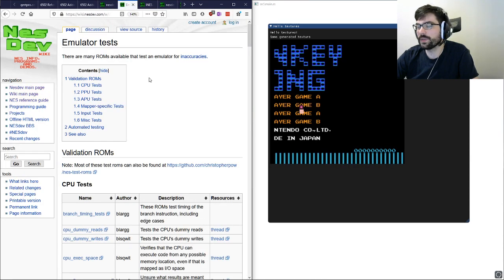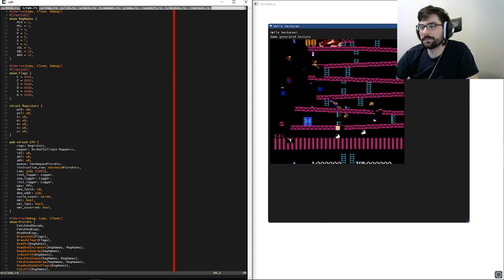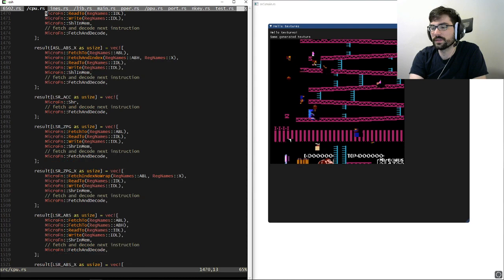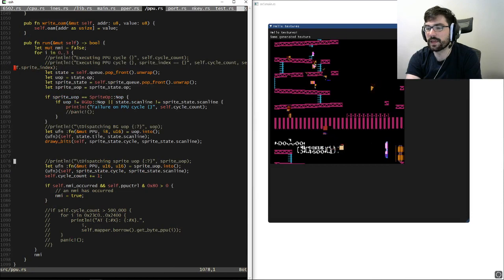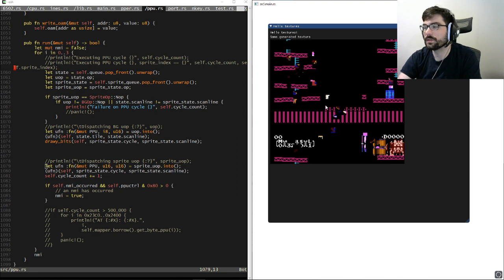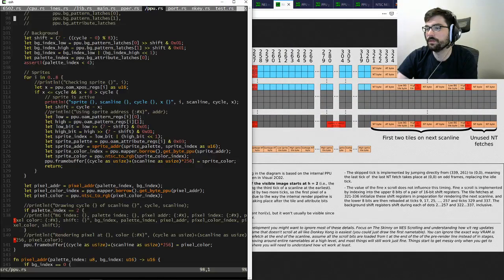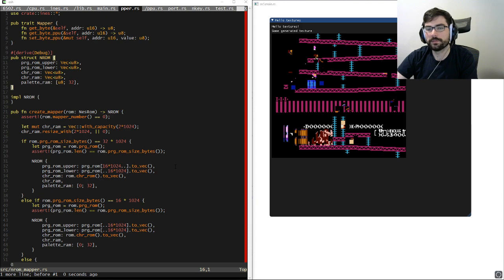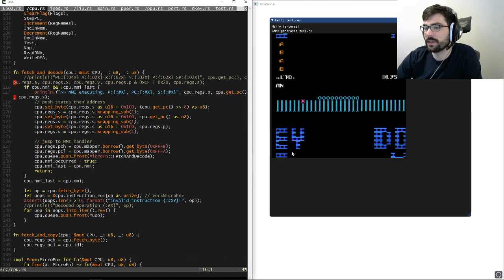Two-week NES Emulator Challenge! A Retrospective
In this stream I talk through the two-week NES emulator challenge. I go through the code, explain the process I followed, the decisions I made, what I would do differently next time. Then I reveal my new streaming schedule and my next project!